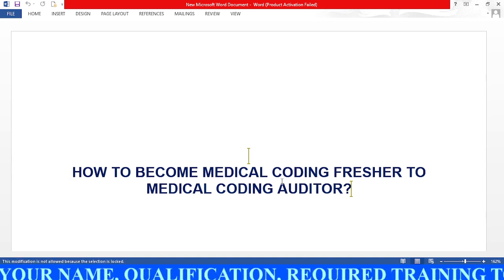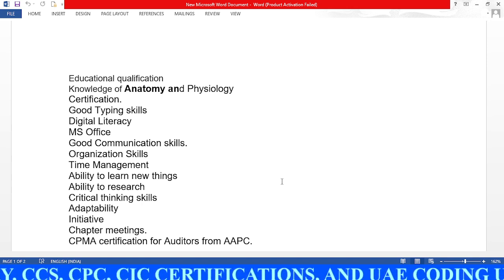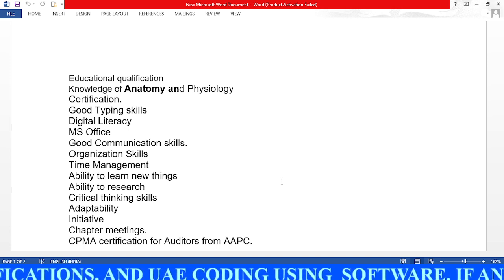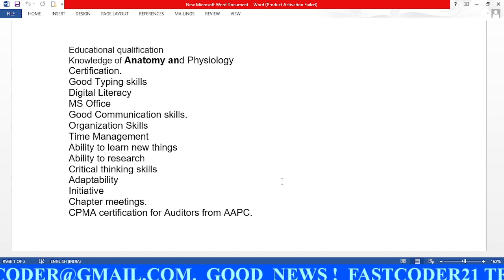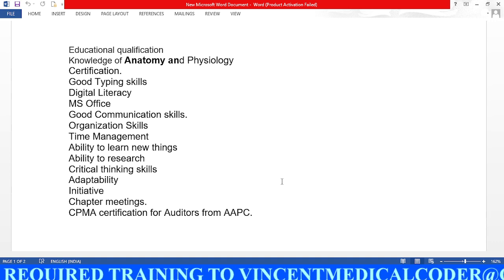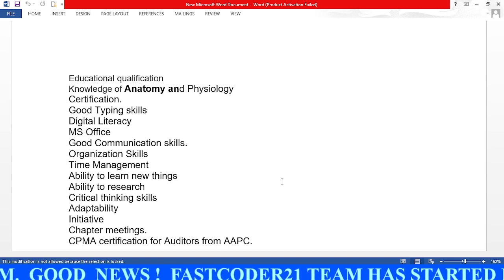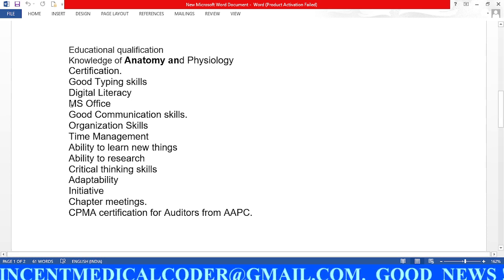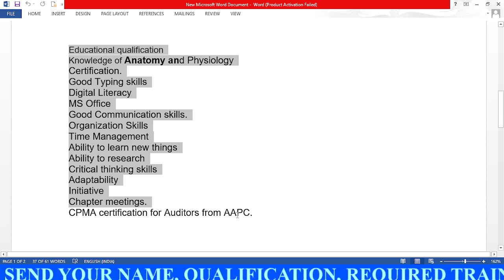HOW TO BECOME MEDICAL CODING FRESHER TO MEDICAL CODING AUDITOR?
Hello coder,
In this tutorial, we'll teach you everything you need to know to become a medical coding fresher and then move on to becoming a medical coding auditor. We'll cover everything from the basics of medical coding to the AAPC and CPC certification process.

So if you're looking to learn medical coding and become a medical coding auditor, then this tutorial is for you! By the end of this tutorial, you'll have everything you need to succeed. So don't wait any longer, start learning today!

?sub_confirmation=1